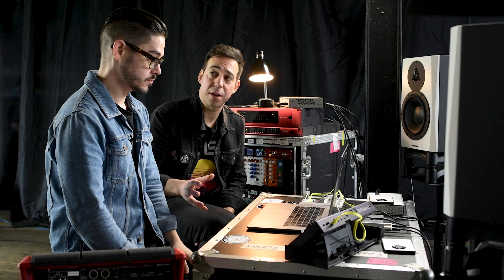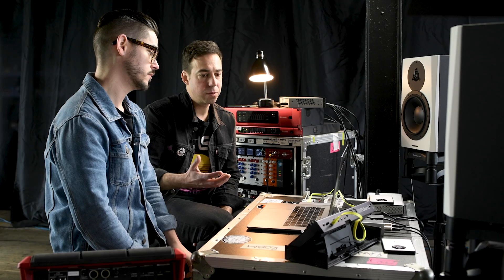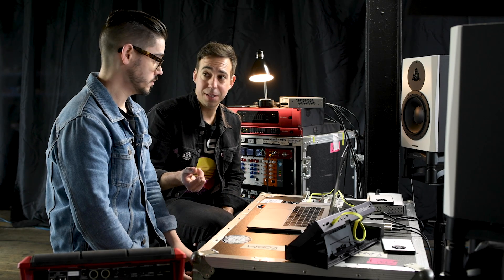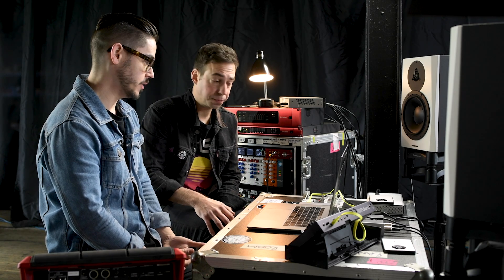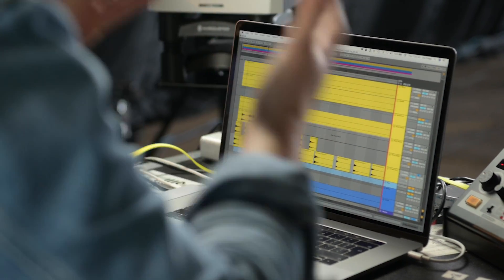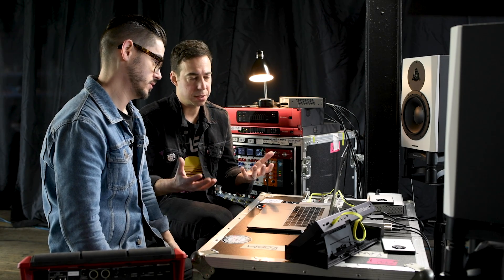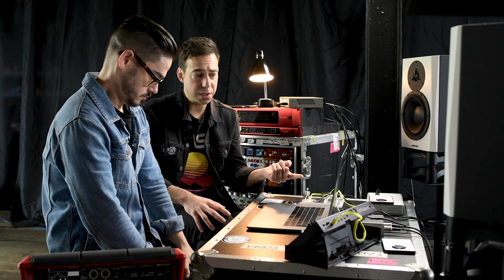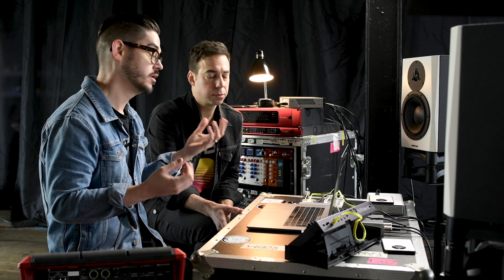Roland Hybrid Drums: From Studio to Stage #7—How to Play Back and Perform With Your Sounds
Hybrid drumming simply combines acoustic and electronic drum gear into one setup. A Roland Hybrid Drums setup is helping drummers everywhere, at all levels, from the smallest to the largest stages to up their game and deliver impressive performances every night.

In this video, Joe Clegg (drummer and Musical Director for Ellie Goulding) and Adam Marcello (Katie Perry’s Musical Director and drummer) look at ways you can play back and perform with your sounds.

With guidance from our experts, you’ll be ready to impress your bandmates and help your band take it to the next level, delivering live performances that are a cut above the rest - simply by introducing some electronic drum and percussion gear to your acoustic kit.

For more information on Roland Hybrid Drums and to view other videos in the series, visit: